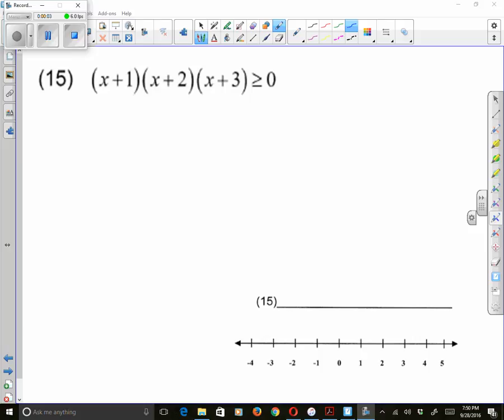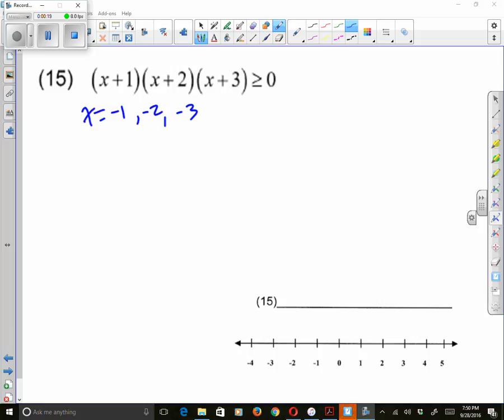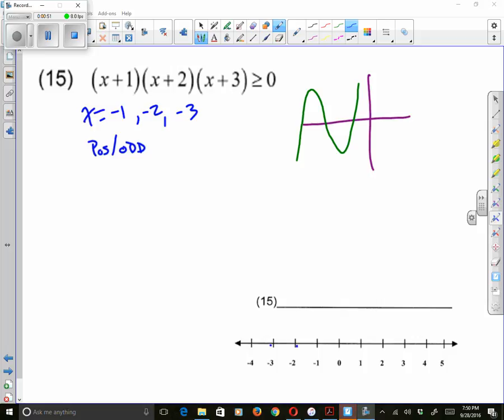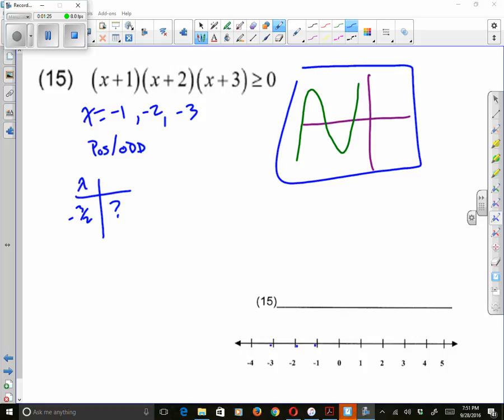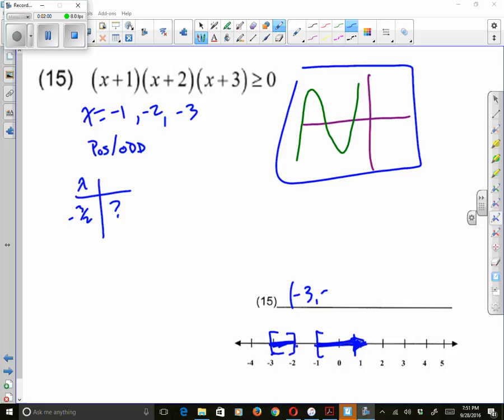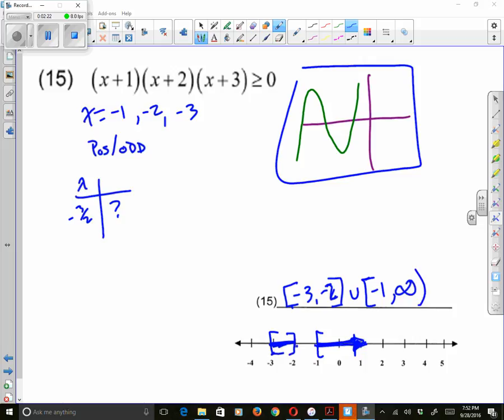pcrev2 8#15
Graphing rational inequalities